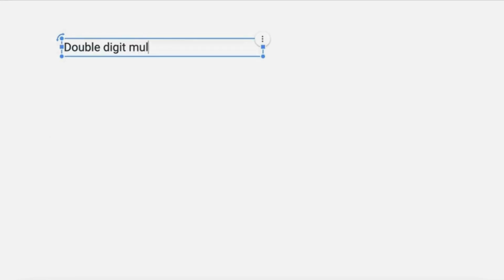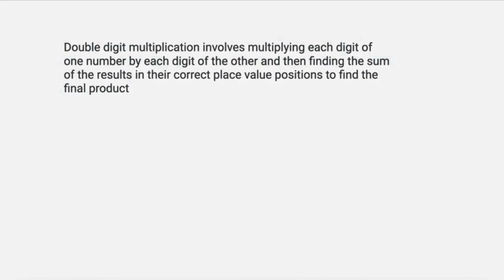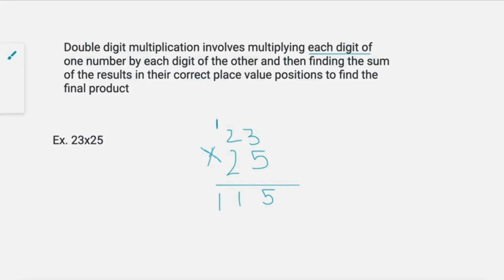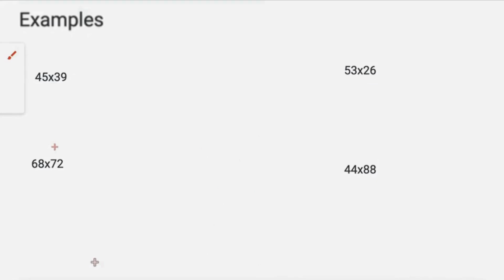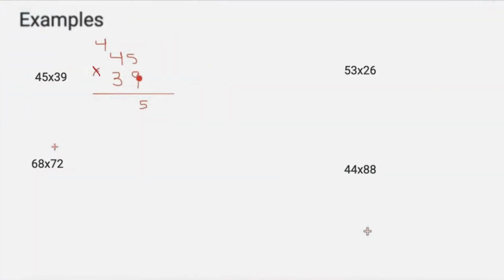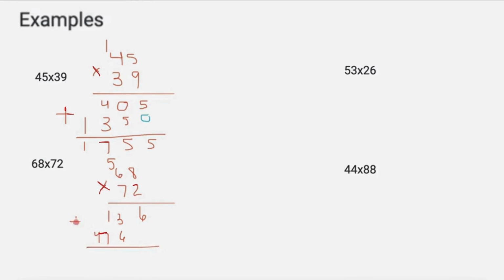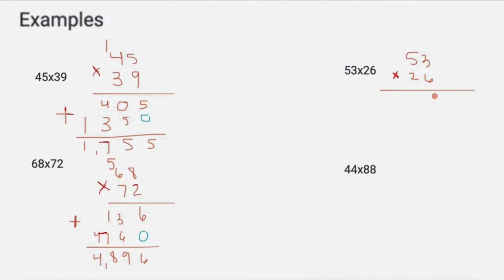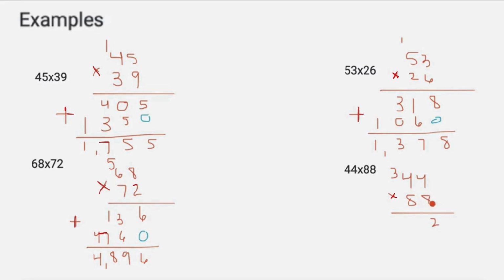Double Digit Multiplication Practice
Follow along as this video explains how to do double digit multiplication and goes over many practice problems